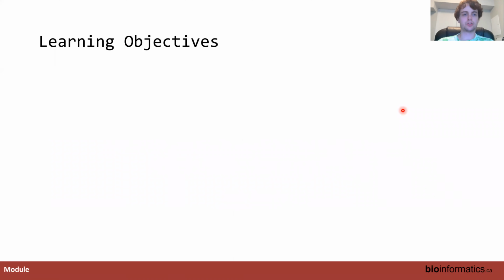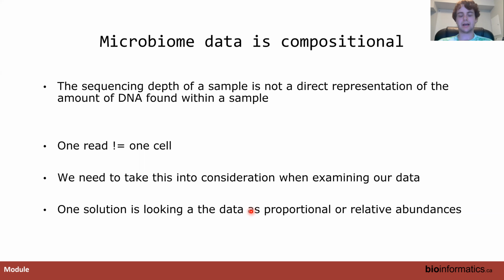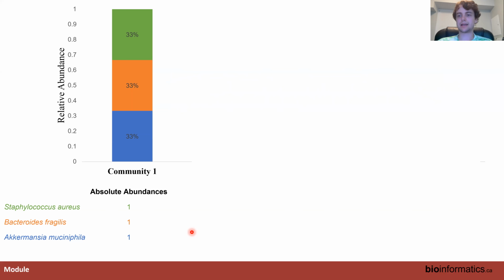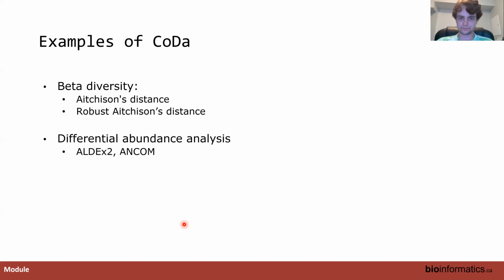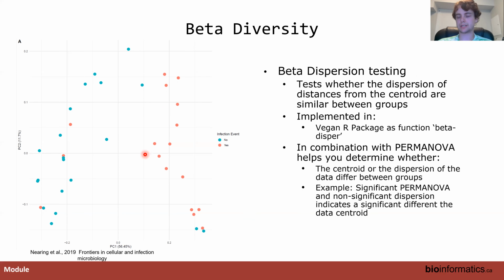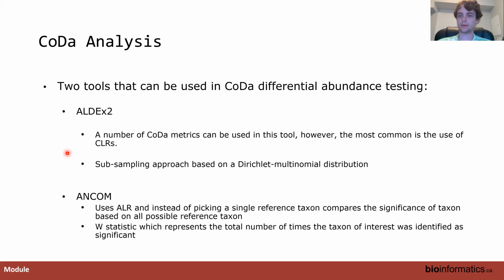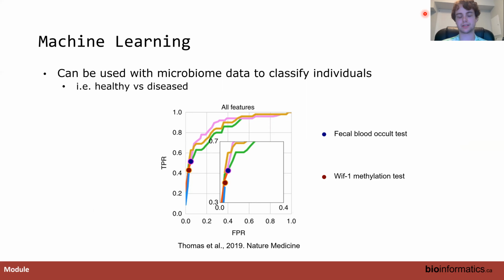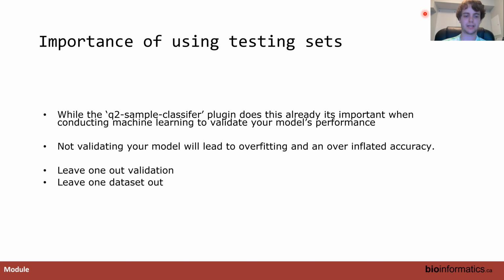Short introduction to statistical analysis of microbiome data (CBW 2021)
This lecture was developed by Jacob Nearing to introduce various concepts that microbiome researchers need to keep in mind when examining their data. It's directed at new comers to the field but could also be useful as a reminder to those that are more experienced.